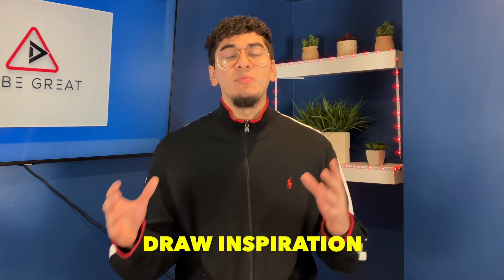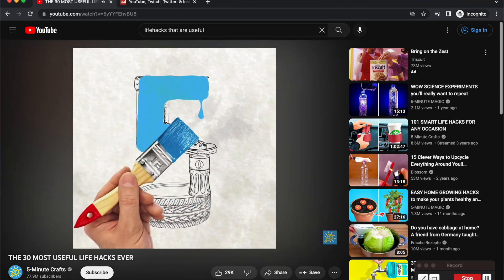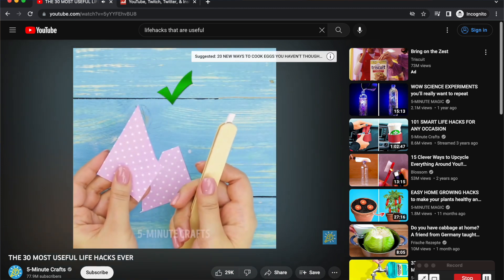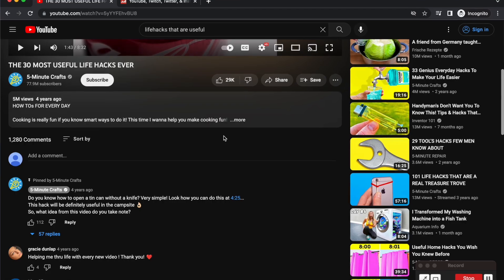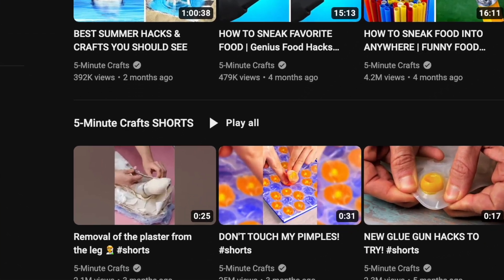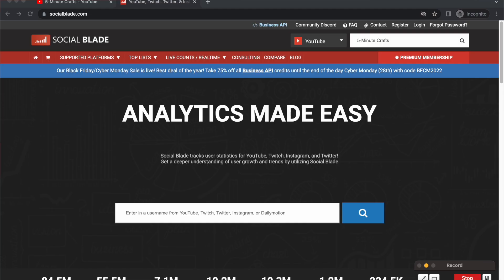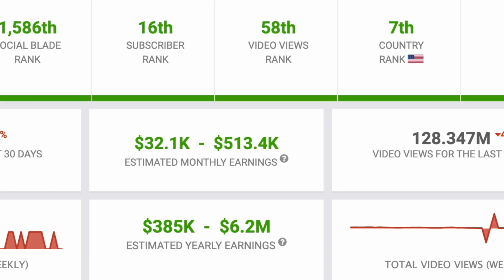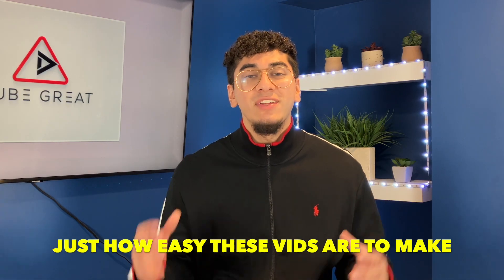How to Produce Life Hacks YouTube Cash Cow Channel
How to Produce Life Hacks YouTube Cash Cow Channel. to learn how to earn a passive income step by step with no prior YouTube experience!

In this video, we're going to discover how life hacks can help us generate passive income by creating a YouTube cash cow channel. We get to go over modeling bigger life hack channels. We go over the elements each YouTube video has. We explore how many views the channel earns. We check out their monetization methods like how much the cash cow channel makes in ad revenue. We also go and create a mini video just to show you how easy it is to make, so literally, anyone can create a YouTube automation channel. ✅

***Tools that I recommend for your YouTube business 🎥***

ABOUT ME ❤️

If you’re looking to build a passive income with YouTube automation, you’re in the RIGHT place. My goal is to help as many people make money online with this side hustle. I will show you how to grow your YouTube channel and how to make money on YouTube without making videos. These are great online business ideas to take advantage of right now and to achieve financial freedom.

I also teach methods of how to make a YouTube cash cow channel that allows you to make money on YouTube without showing your face.

Make your own automated YouTube channel today by checking out my YouTube Freedom Blueprint for free to help you earn money online. ⬇️